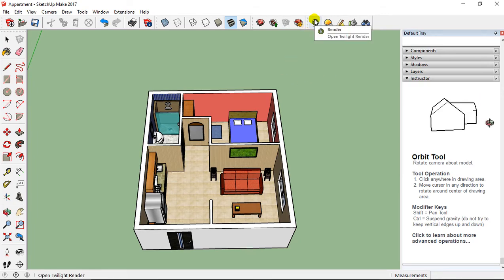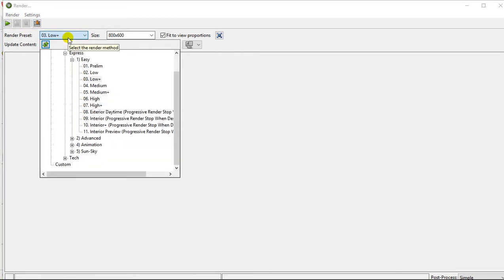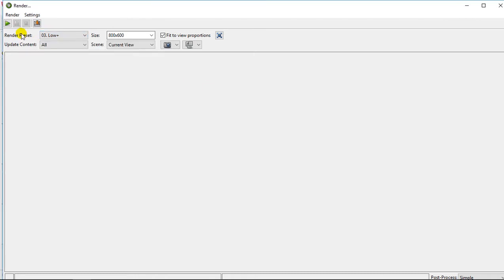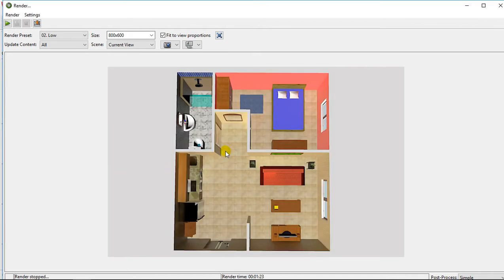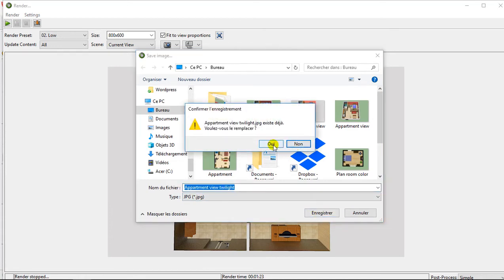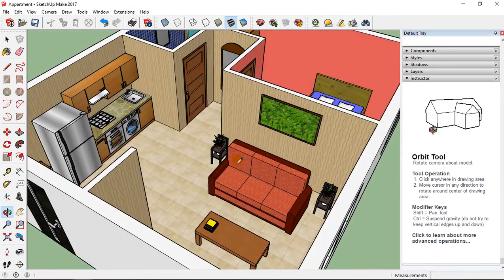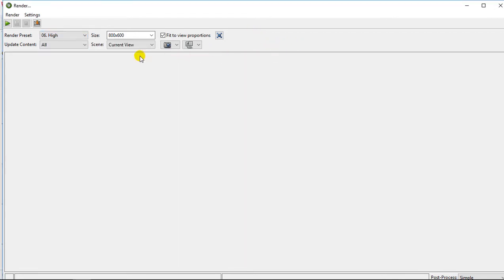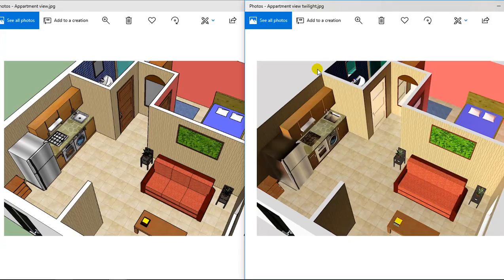SketchUp Tutorials for Interior design - 69 Appartment Twilight Render